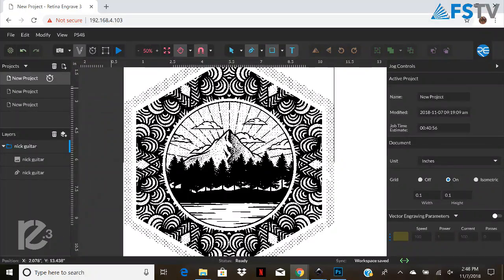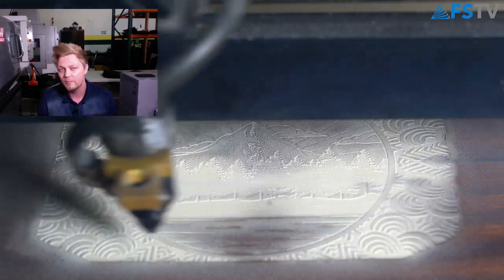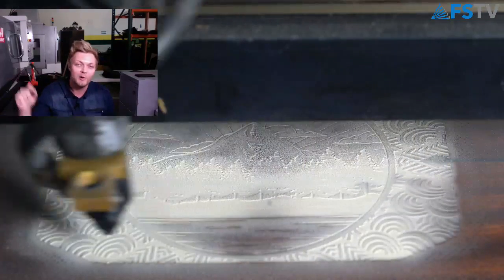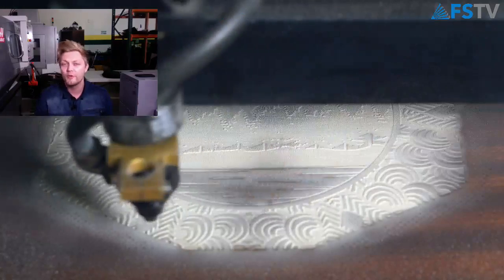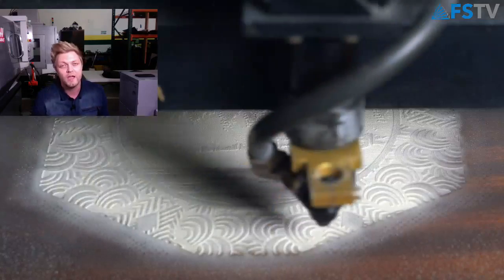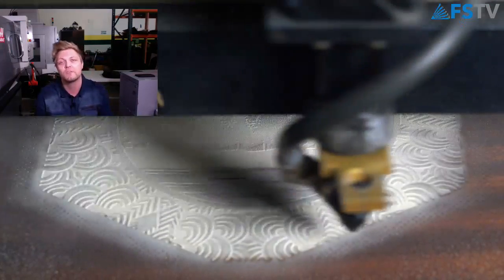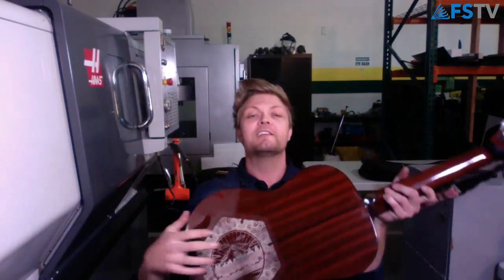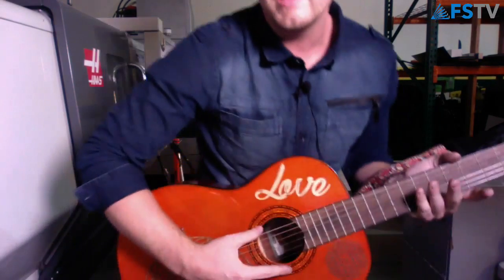In the Cut - Laser Engraved Guitar Design (120W PS48 Co2 Laser)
On today's In The Cut, we engrave a mandala design on to the back of a guitar!

120w PS48 Laser
Power: 18%
Speed: 100%
250dpi